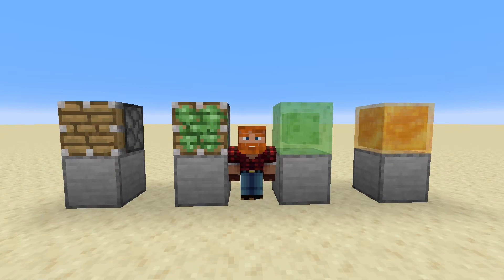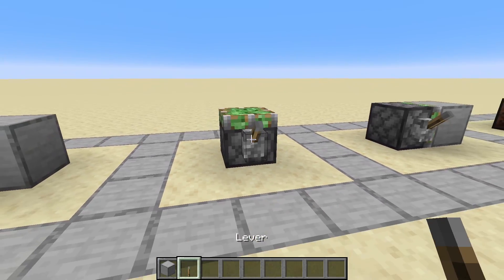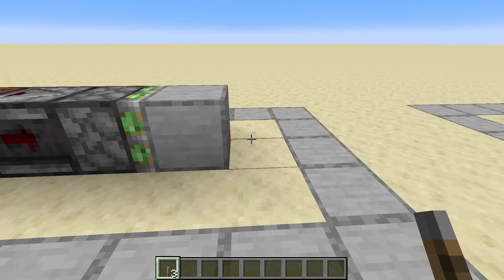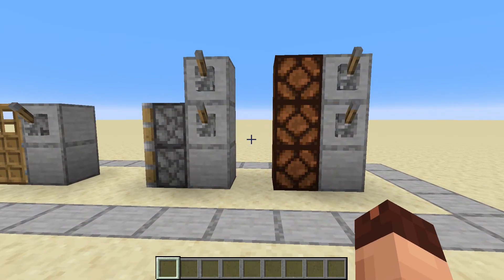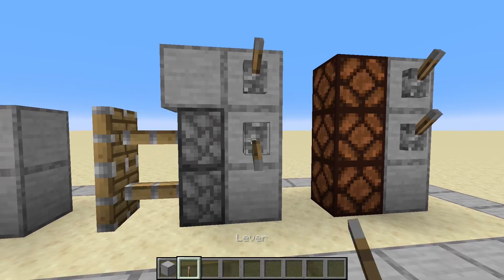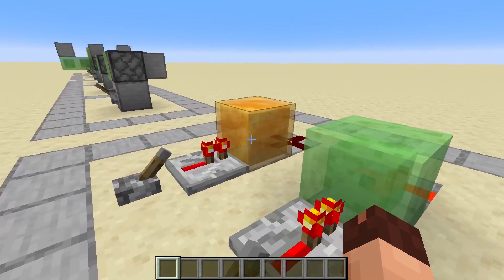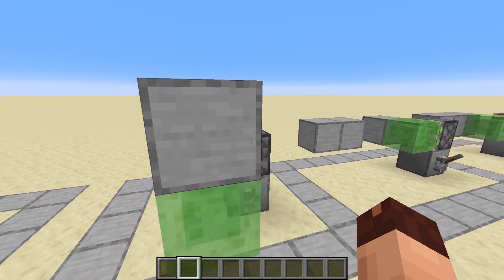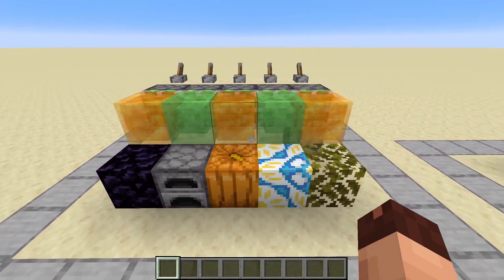05 Pistons and Slime | Learning Redstone (Java 1.19+)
Hey there, in this Episode of Learning Redstone i want to show you all about Pistons and slimes. The Video was recorded in Minecraft Java version 1.19.2